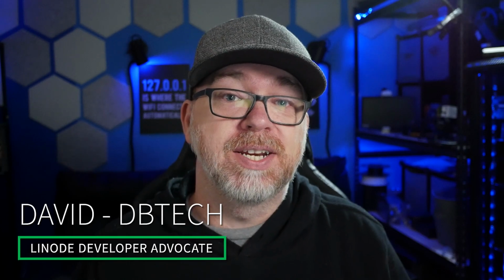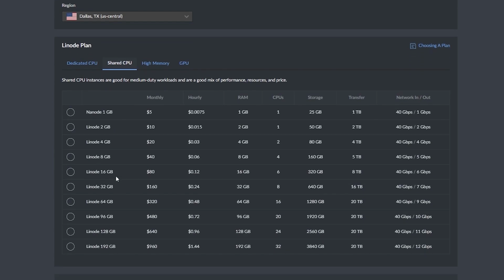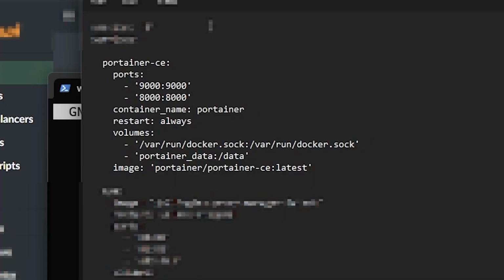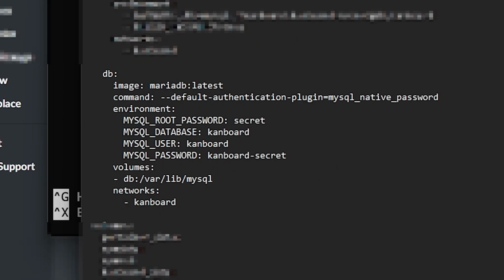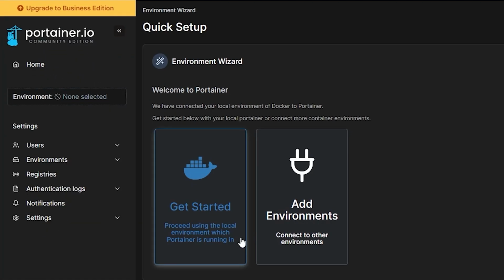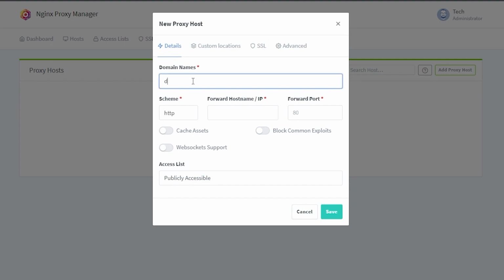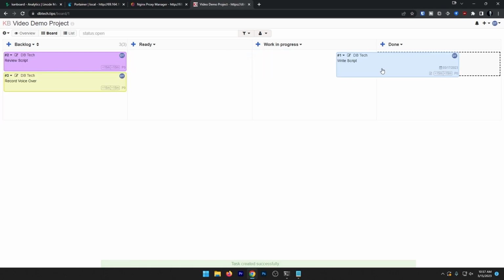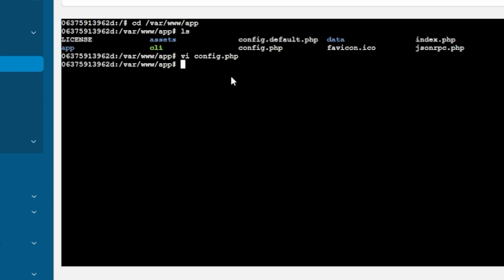Get Organized with Kanboard | Self-Hosted Project Management App PERFECT for Docker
@DBTechYT  goes over setting up the project management app, Kanboard, hosted in a Docker container on a Linode. Kanboard is a project management app that has features including a minimal drag-and-drop web user interface, a command line interface, and the ability to automate repetitive tasks.

Chapters:
0:00 Introduction
0:10 What is Kanboard?
0:45 Create Linode
2:30 Connect to your Linode
2:50 Deploy Kanboard
5:30 Configure DNS
6:50 Configure NGINX Proxy Manager
8:30 Login to Kanboard
9:50 Modifying the Kanboard Config
11:00 Conclusion

Product: Linode, Kanboard, Open Source; @DBTechYT